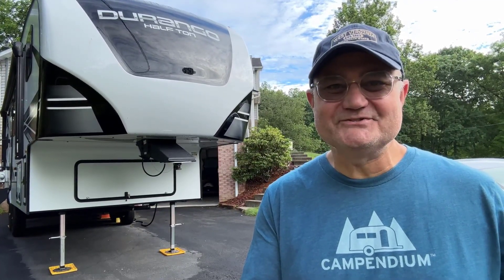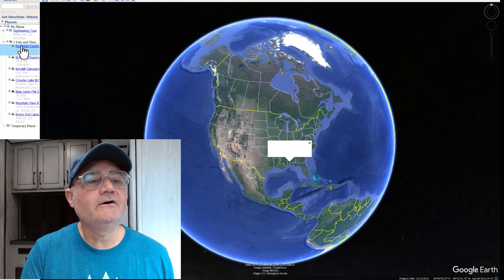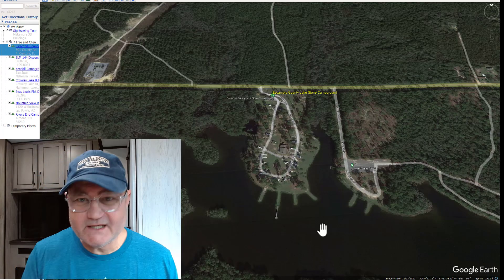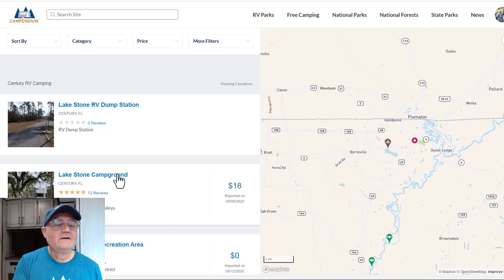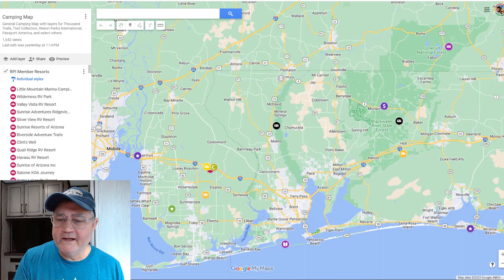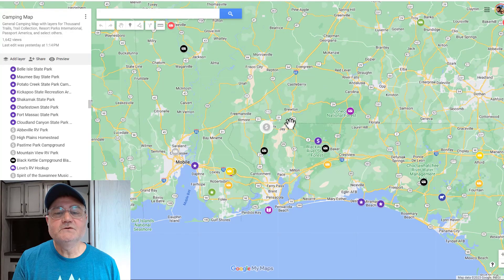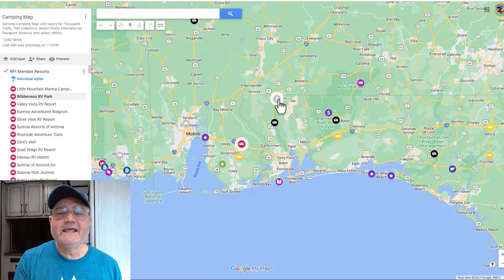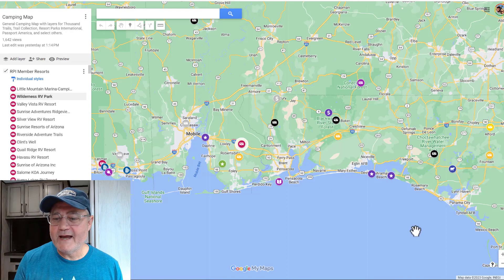7 Free and Cheap RV Camping Locations for 2023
In this video, we show 7 free and cheap RV camping locations for 2023 that we recently added to our personal camping map.  Free and cheap RV camping is our passion, and this video is packed with useful information for like-minded people that seek affordable RV camping throughout the USA.

Here is a link to our Facebook Group, Free and Affordable RV Camping in the USA